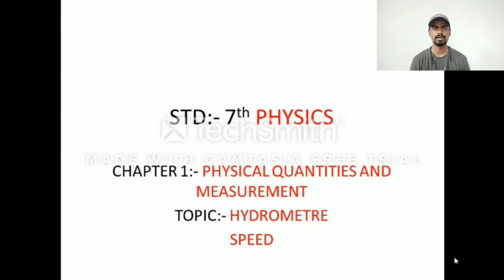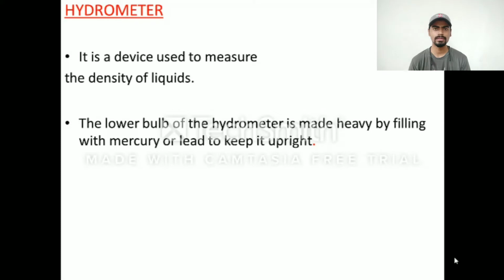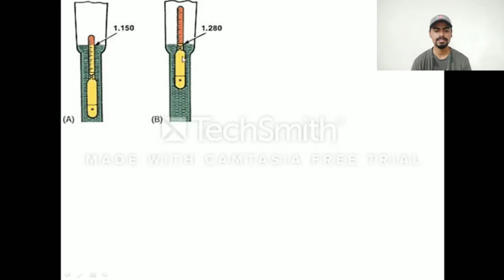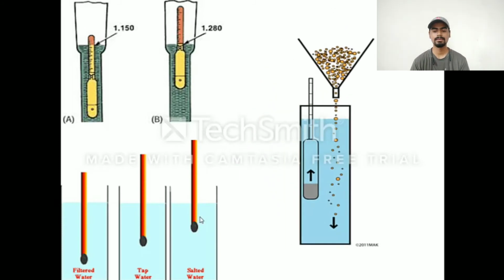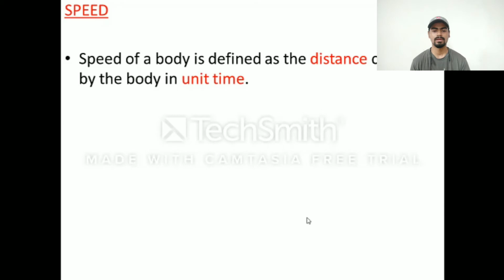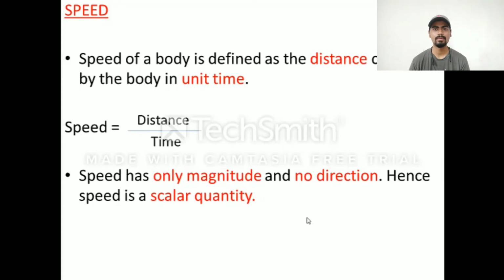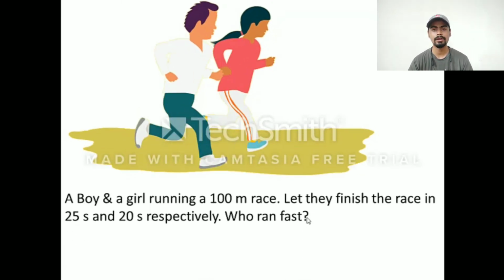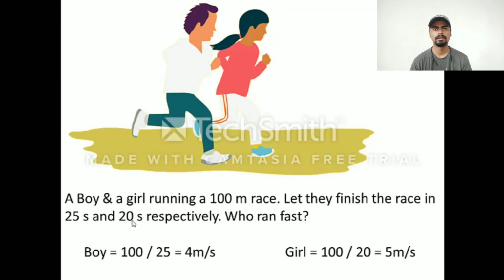Class 7 | Chapter - Physical quantities & measurement |Topic - Hydrometer Speed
TOPICS:-
1. How to use hydrometer?

2. How hydrometer works for different liquid of different density.

3. What is speed?

4. How to calculate speed?

5. Why speed is called scalar quantity?

6. Examples to calculate speed.